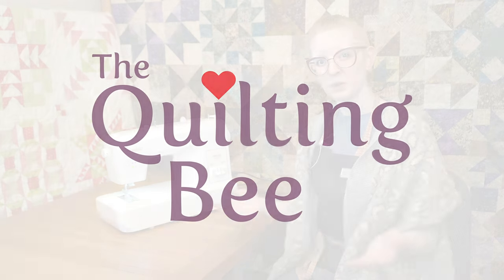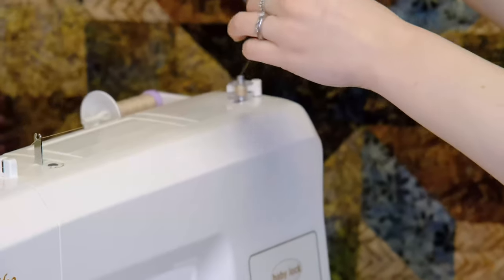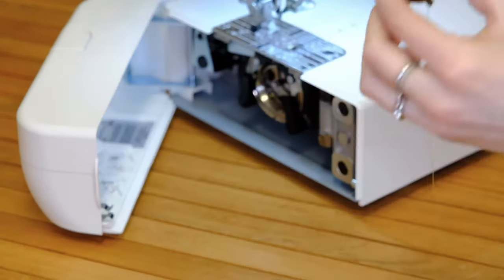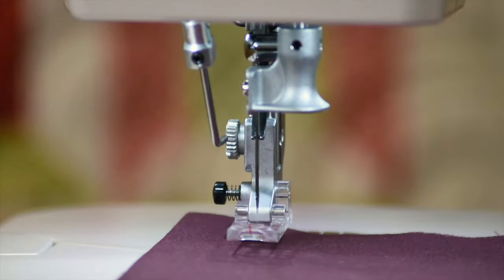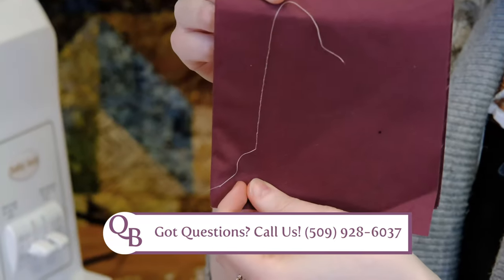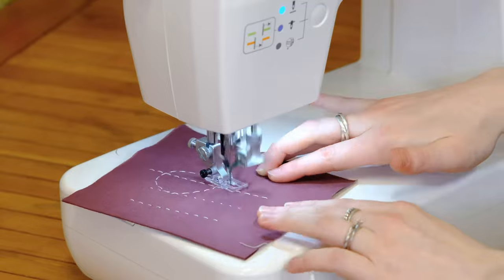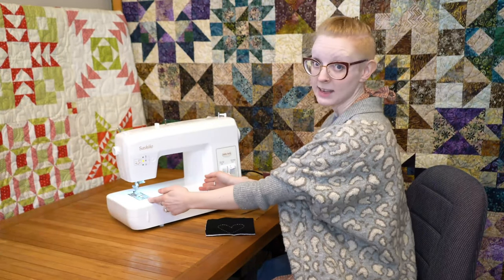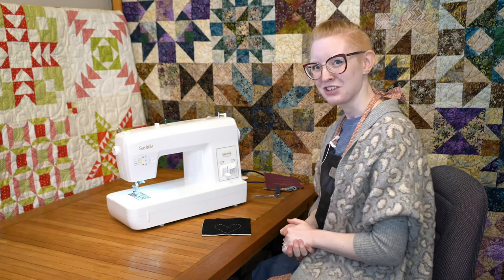What is the Baby Lock Sashiko? - A Sewing machine that replicates the Hand-Stitched look!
In this video, Elyse talks about the extremely unique Baby Lock Sashiko, that along with having no top thread, can replicate the look of Sashiko hand stitches with incredible accuracy and ease! Check out this video and this amazing machine!

Learn more about the Baby Lock Sashiko sewing machine on our